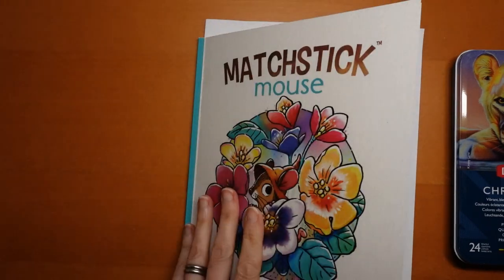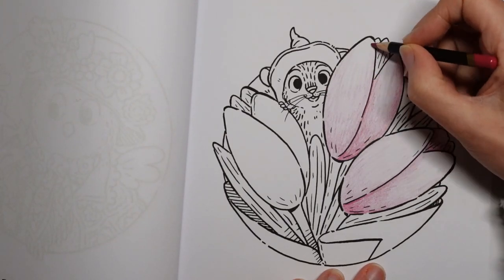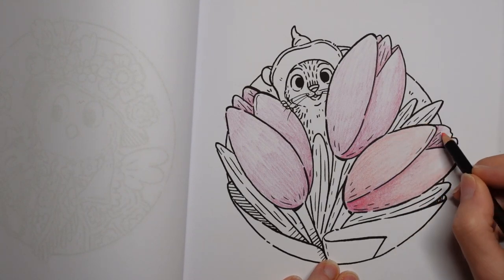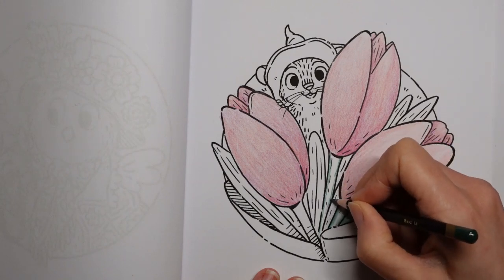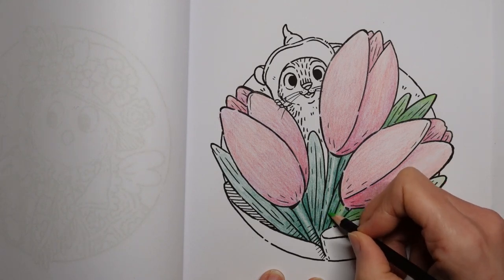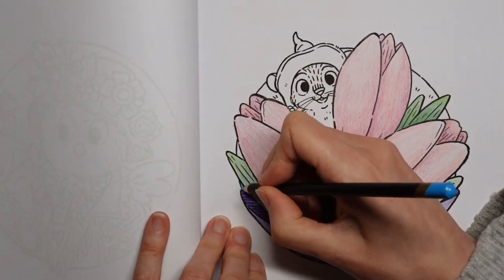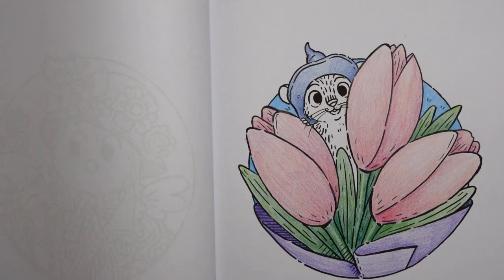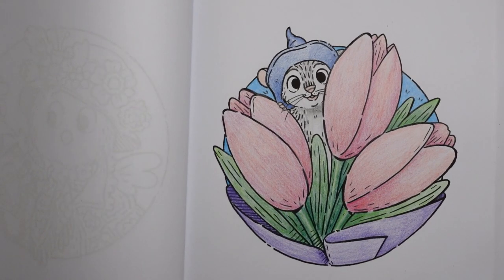Adult Colouring Tutorial Tulips from Matchstick Mouse A Floral Colouring Book - Morgan O'Brien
This is a video where I colour a picture from Matchstick Mouse - A Floral Colouring Book by Morgan O'Brien using Derwent Chromaflow pencils: magenta, blush pink, salmon, basil, grass green, lilac, light blue, denim, platinum, black

🌻🌻Resources Used:
Matchstick Mouse - A Floral Coloring Book -
UK Amazon
US Amazon
Derwent Chromaflow Pencils -

🎥🎥 Items that I use to film:
Camera –